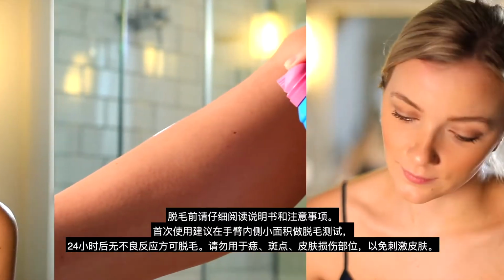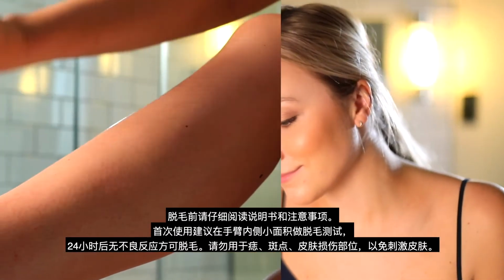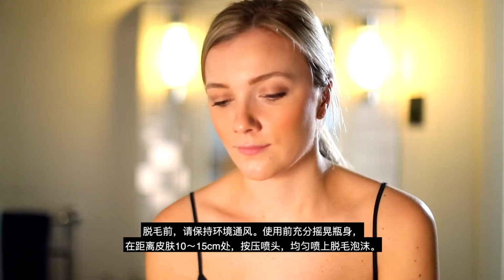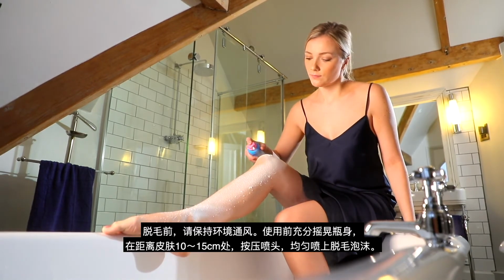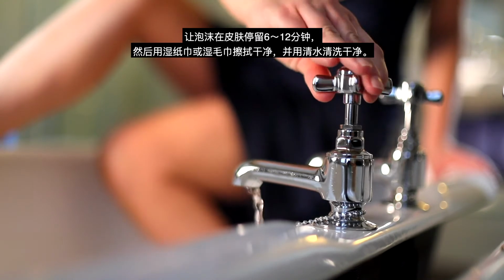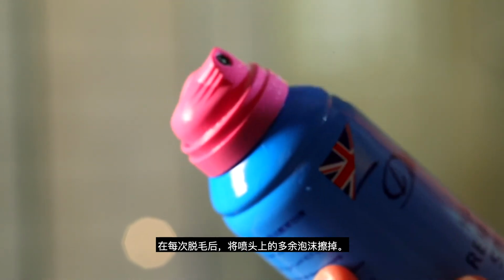How to use Dimples Depilatory Spray Foam - Instruction Video - With Chinese subtitles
Hair Removal Spray Foam is the gentle, easy way to remove hair and the result lasts up to twice as long as shaving. It works by dissolving hair below the skin’s surface, leaving you with gorgeous, stubble-free skin. It is enriched with antioxidant Vitamin E and anti-inflammatory pro-vitamin B5 to leave your skin moisturised, soft and healthy. Choose from the relaxing, feminine Rose, the energising Lemon or the floral scent of Jasmine fragrances.
In this video you will learn how to apply Dimples Spray Foam to obtain the best results.